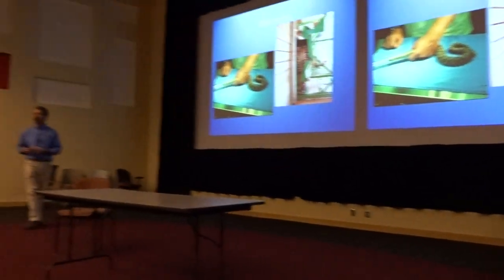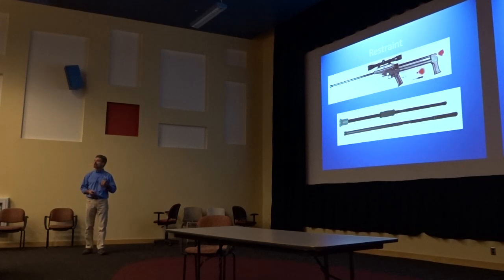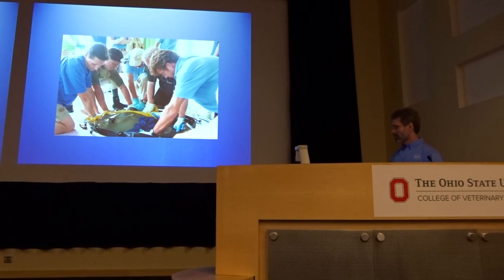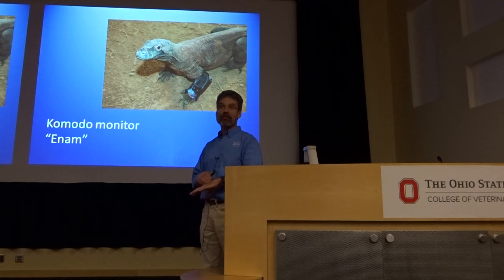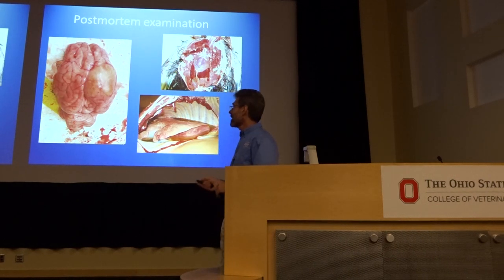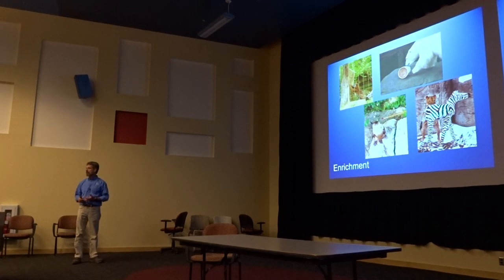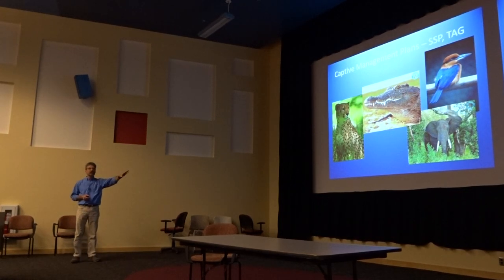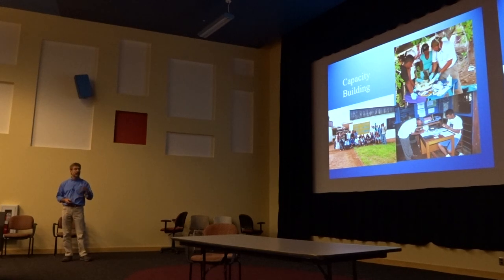On Being a Zoo Vet - Part 3